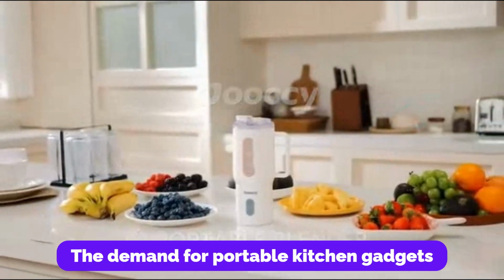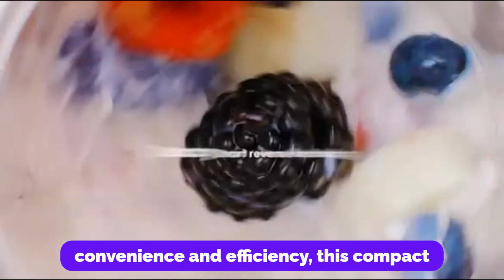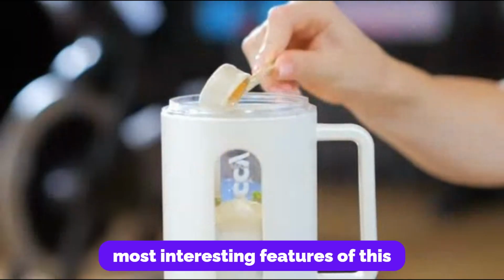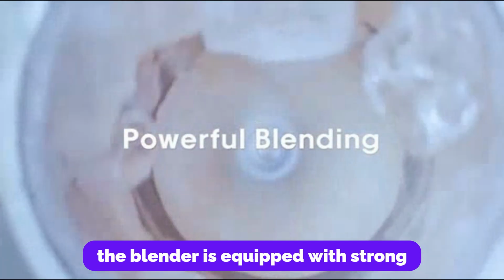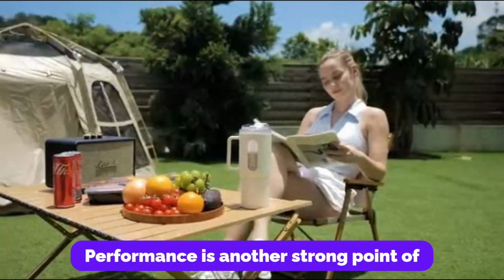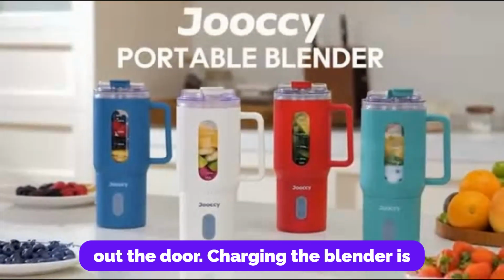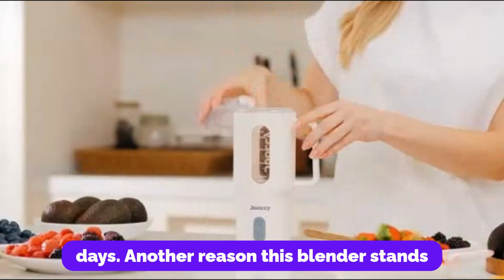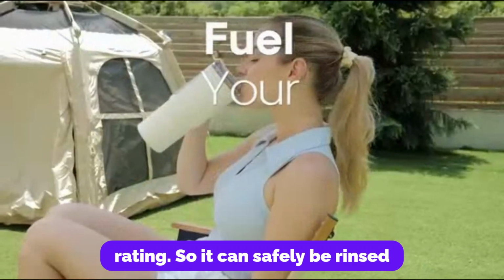Portable Blender Review – Cordless Smoothie Blender with Ice Crushing Power!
Looking for a powerful blender you can take anywhere? In this video, we review the Portable Cordless Personal Blender for Smoothies, a compact and convenient blender designed for busy lifestyles. Whether you're heading to the gym, commuting to work, or traveling, this portable blender allows you to make fresh smoothies, shakes, and frozen drinks anytime.

This personal blender features innovative reversing technology, which automatically changes the blade direction during blending. This helps prevent ingredient jams and ensures a smoother, more consistent blend. In addition, the tough stainless steel blades are strong enough to crush ice, frozen fruits, and even fibrous greens like kale when used with enough liquid.

Powered by a high-performance 11.1V / 120W motor, the blender can prepare smoothies or protein shakes in around 40 seconds. It also includes USB-C fast charging, allowing you to recharge the device using a laptop, power bank, or car charger. A full charge takes about two hours, making it convenient for everyday use.

The 18oz travel-friendly design fits easily in most car cup holders. Plus, the smart lid with a straw opening allows you to drink directly from the blending container. Cleaning is also quick and simple thanks to its self-cleaning function and IPX6 waterproof design.

If you're searching for a portable smoothie blender that combines power, convenience, and portability, this cordless blender might be the perfect option.